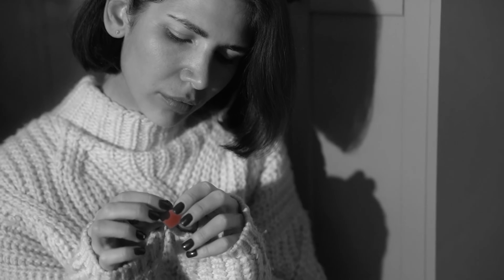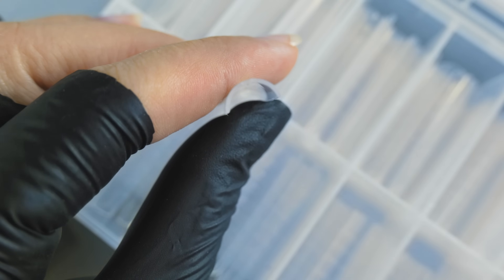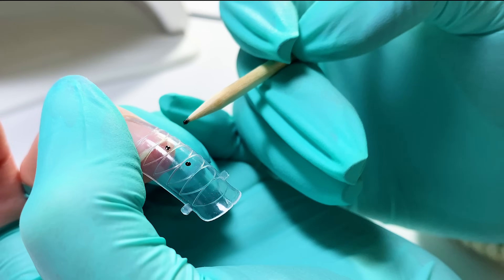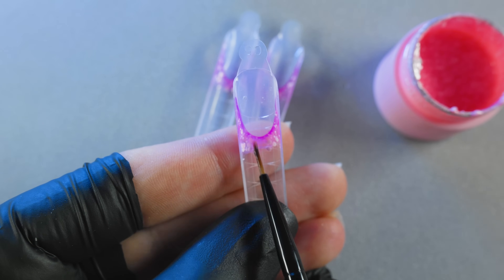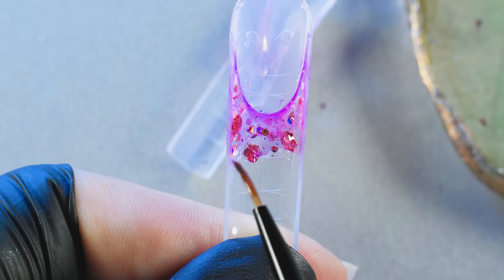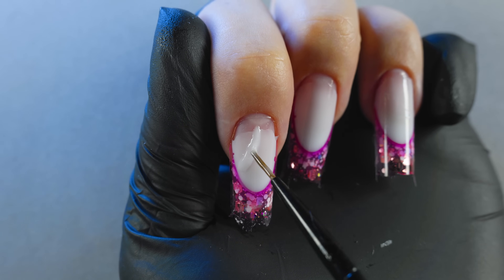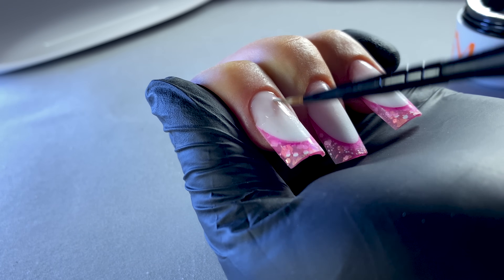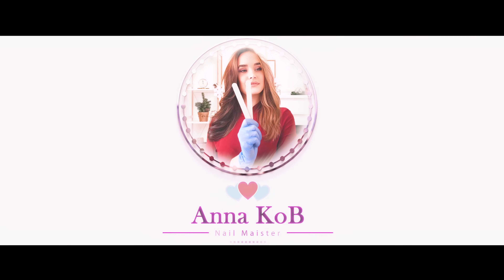INNOVATIVE METHOD FOR DUAL FORMS | SILICONE MOLDS | NAIL EXTENSIONS WITH GEL FOR BEGINNERS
In this video, I'll reveal the secrets to creating a flawless manicure that not only looks stunning but also lasts for weeks! 💅✨ We'll dive into the world of innovative techniques using upper forms and molds, allowing you to achieve professional results. 🏆

[Image: Nail art supplies and tools]

We'll go step-by-step through the process of nail preparation, choosing ideal materials and tools. I'll share my favorite products and explain why they work best. 🧰💖

Special attention will be given to the technique of installing upper forms and molds. You'll learn how to properly select their size, install them without bubbles, and create the perfect arch. 🏹 I'll show you how to use a neon base to create a gradient smile line that will make your French manicure unique and fashionable. 🌈

We'll also discuss how to add glitter and hexagons to give your manicure a summer mood and playfulness. 🌞🎉 I'll talk about working with liquid gel and share an exclusive life hack with stopper drops that will help avoid problems with growth points. 💧

In the video, you'll find tips on correcting possible mistakes during nail extension, learn how to properly file and shape nails. We'll finish our masterclass by applying the final top coat and caring for the cuticle. 💎

This video is a true treasure trove of knowledge for both beginners and experienced nail technicians. You'll get professional advice, learn about the latest trends in the nail world, and learn how to create salon-level designs at home. 🏠💅

Get ready to immerse yourself in the world of beauty and creativity! 🎨 This tutorial will help you take your skills to the next level and create manicures you'll be proud of. 🚀💖

Another varianti french:
1🎬 STAINED GLASS FRENCH ON UPPER FORMS
2🎬 Anyone can do this🔥MOLDS for French
3🎬 HOW TO DO DIY REVERSE FRENCH NAILS – Step by Step Tutorial

Key moments in the video:

1. **Nail Preparation:** 🔍
   - Mechanical and chemical preparation of the nail plate for better adhesion and **no lifting**.
   - Using dehydrator and primer for long-lasting coverage.

2. **Choosing the Base Coat:** 🖌️
   - How to properly apply the base using a flat round brush.
   - Tips for choosing the right base layer to avoid chipping.

3. **Working with Upper Forms and Molds:** 📏
   - Proper selection of forms and molds from Fox brand.
   - How to use square forms to create the perfect arch.

4. **Selecting Forms for Nail Extension:** 💅
   - Tips on choosing the right sizes for forms and molds.
   - Life hacks for installing the mold on the form and preventing shifting.

5. **Drawing the Smile Line:** 😊
   - Using neon base for a gradient effect.
   - How to properly apply material to create a crisp smile line.

6. **Decorating:** ✨
   - Adding glitter and hexagons for a summer design.
   - Evenly distributing glitter for the best effect.

7. **Finishing the Design:** 💎
   - Polishing and leveling the nail after applying the top coat.
   - Tips on applying and curing the top coat for durability and shine.
   - Moisturizing the cuticle after completing the design.

8. **Conclusions and Recommendations:** 📚

00:00 Introduction 👋
00:42 Chemical preparation of the nail plate 🧪
01:16 Applying the base coat 🖌️
02:03 Selecting upper forms 📏
03:09 Installing the mold 🔧
04:52 Decorating the French manicure 🎨
05:22 Drawing the smile line 😊
05:56 Placing hexagon glitters ✨
07:02 Mixing gel and glitters 🌟
08:08 Filling the form with gel 💅
08:54 Nail extension life hack 💡
09:33 Removing the molds 🔄
10:00 Filling with milky gel 🥛
10:30 Connecting the form with the nail 🔗
10:58 Removing upper forms 👐
11:11 Correcting mistakes 🛠️
11:51 Surface filing 📉
12:32 Filing out the step with a drill bit 🔨
13:37 Leveling with gel 🧽
14:21 Applying top coat 💎
14:58 Moisturizing the cuticle 💧
13:28 Conclusion 🎬